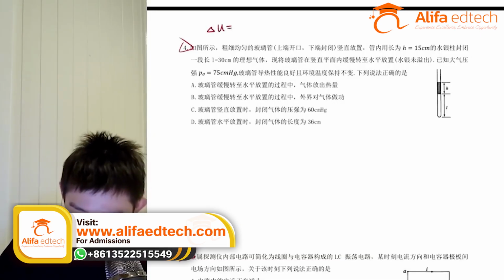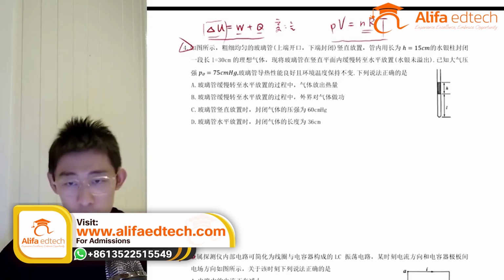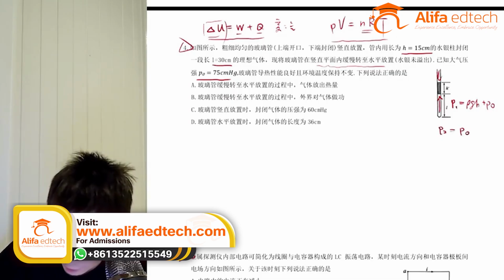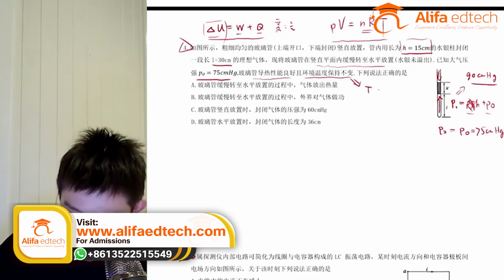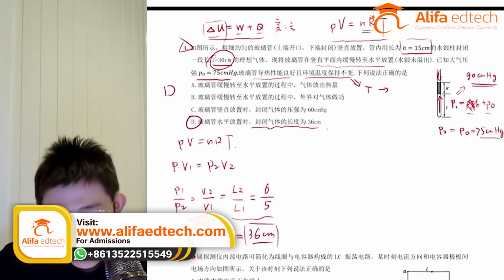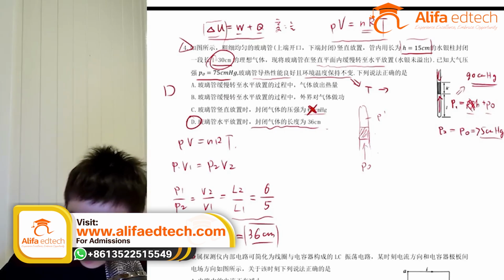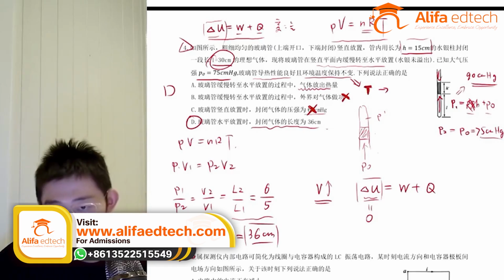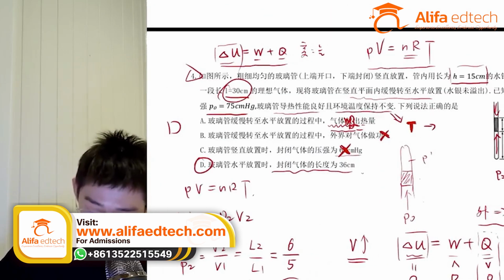CSCA Physics | Solving Ideal Gas Expansion in 3 Positions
Why China?
1. World-class education (IB, A-levels, Chinese National Curriculum)
2. Learn the Chinese language and culture
3. Excellent STEM programs
4. Safe environment

CSCA Physics | Mastering Mercury Column & Gas Law Problems 🌡️📏

Welcome back to the Alifa Edtech channel, your premier destination for global academic excellence and top-tier exam preparation! 🌟

In today’s high-level physics tutorial, we dive into one of the toughest topics in thermodynamics: the Mercury Column Expansion and the First Law of Thermodynamics. This is a classic "major question" type often found in the CSCA Physics exam and other elite university entrance tests. Join Teacher Gia as he provides a foolproof roadmap to solving complex gas law problems by combining mechanical force analysis with thermal energy equations! 🎓✨

🔍 Decoding the Science of Ideal Gases:

To conquer these challenging problems, we must master two core tools frequently tested in the CSCA Physics syllabus:

The Ideal Gas Law ($PV=nRT$): Understanding how pressure changes as we rotate the tube. In a vertical position, $P_1 = P_0 + H$; when horizontal, $P_2 = P_0$; and when inverted, $P_3 = P_0 - H$.

The First Law of Thermodynamics ($\Delta U = W + Q$): Learning why intuition often fails when determining heat absorption.

Mastering these logical derivations is the key to securing full marks on your process points! 🚀📈

📌 Key Highlights of This Physics Breakdown:

✅ Mercury Column Logic: How to calculate pressure changes across different tube orientations.

✅ Thermodynamics First Law: A step-by-step guide to calculating internal energy, work, and heat.

✅ Ideal Gas Constants: Using the $P_1V_1 = P_2V_2$ relationship for isothermal processes.

✅ Common Pitfalls: Why relying on intuition instead of the first law equation leads to mistakes.

✅ Success Mindset: Proving that with a "Knowledge System" and "No Excuses," you can lead the future of science!

We are your leading partner in international school standards and elite educational services. Alifa Edtech is dedicated to providing students and parents with the insights needed to navigate the challenges of top-tier university admissions and specialized exams like the CSCA.

Our mission is to bridge the gap between academic theory and real-world success, offering the best admission guidance, exam prep strategies, and professional support. We ensure every student's journey is globally recognized and highly successful. 💎🌍

Which thermodynamics formula do you find more useful—the Ideal Gas Law or the First Law of Thermodynamics? Try solving for the inverted state ($P = 60$ cmHg) mentioned in the video and share your steps below! 👇